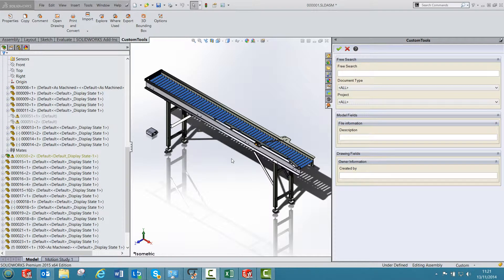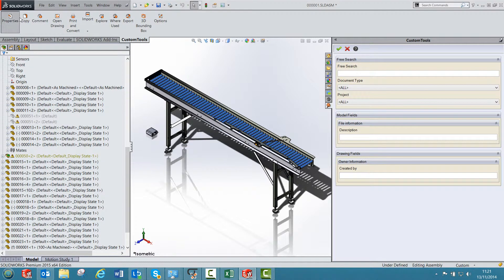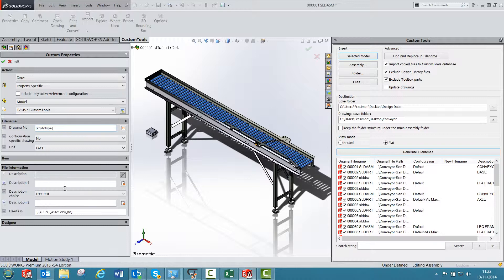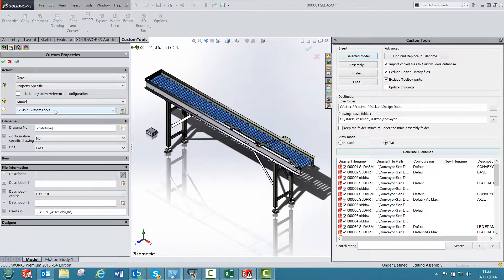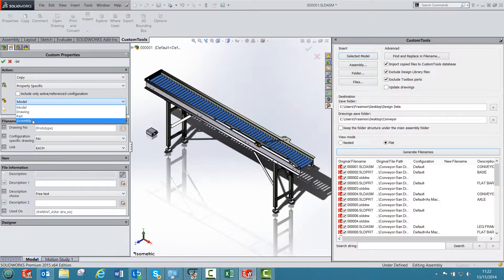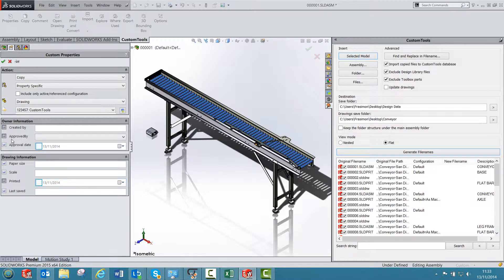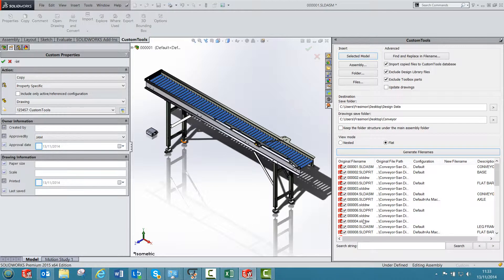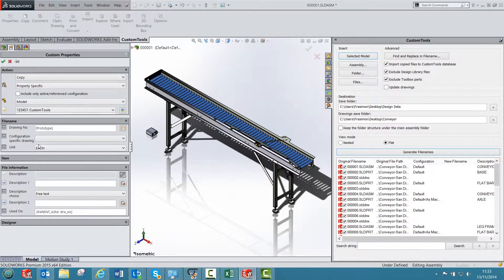Modifying the properties values of the document to copy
Modify the custom properties values of the document to copy (Model, assembly, part or drawing)